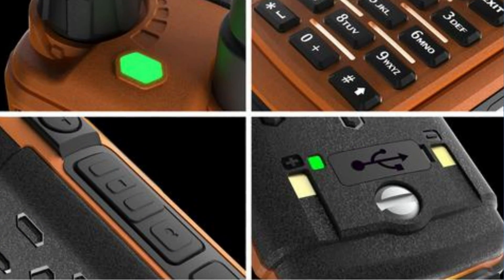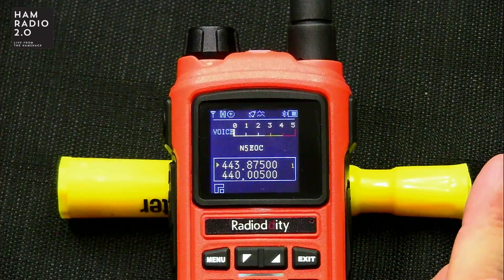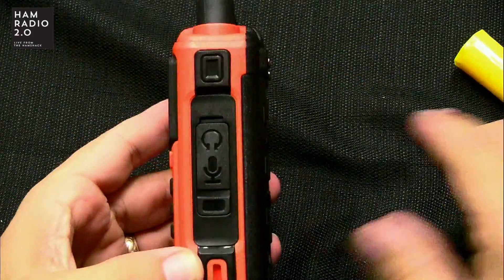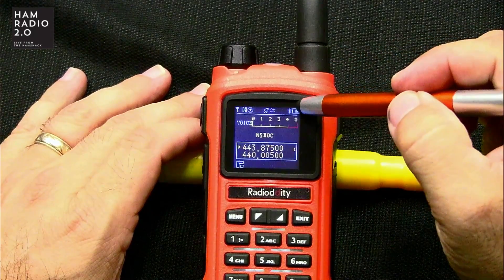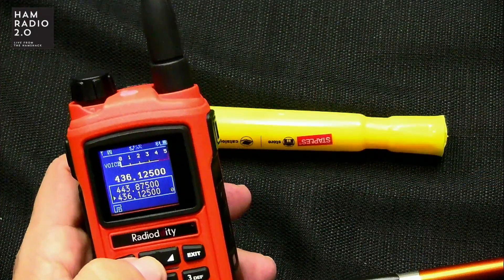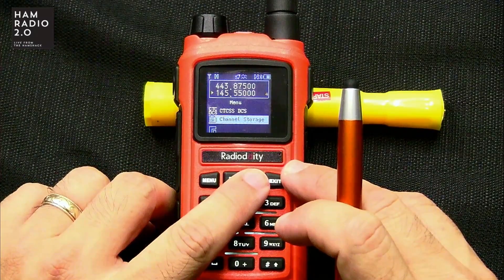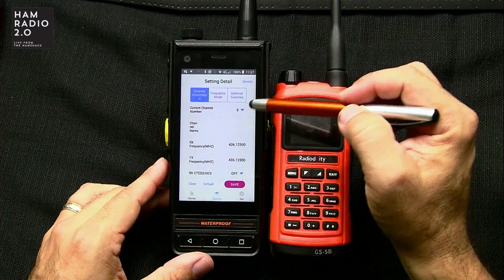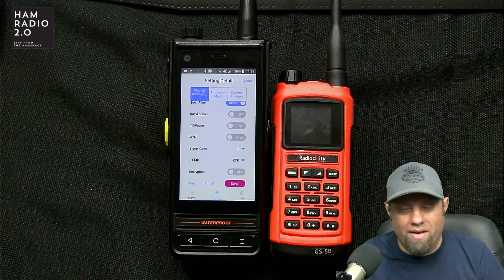Radioddity Reveals the GS-5B | Dual Band Ham Radio, Bluetooth Programming!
Radioddity Reveals the GS-5B, a new 5-watt dual band HT with Bluetooth programming from an app available on Android or iOS, and an option for USB charging.  Let's take a look at the radio and how to program it today!